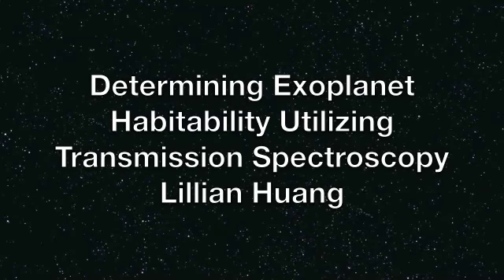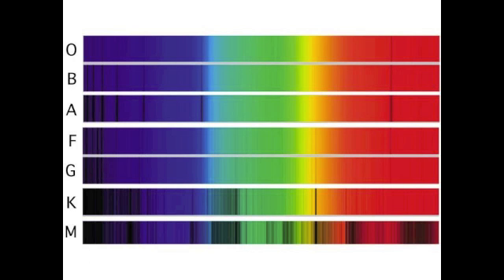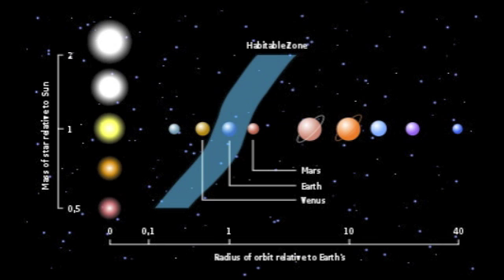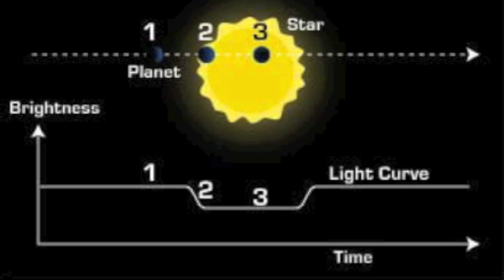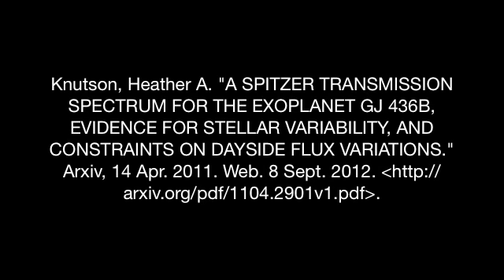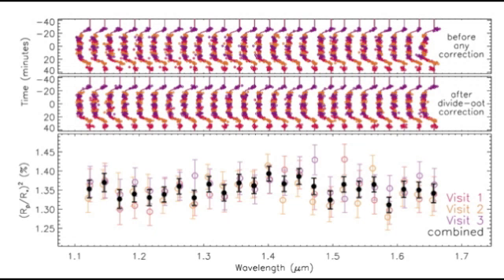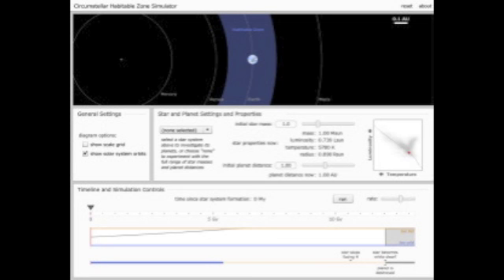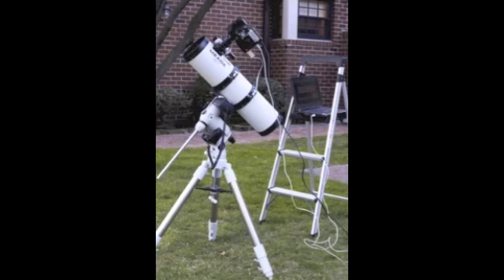Scires 2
finished this in one day, i am a god